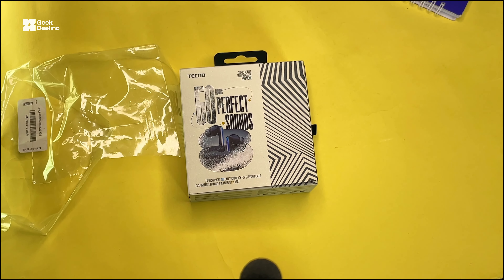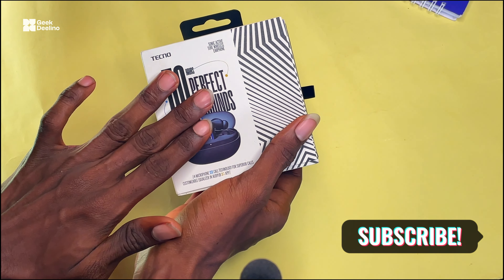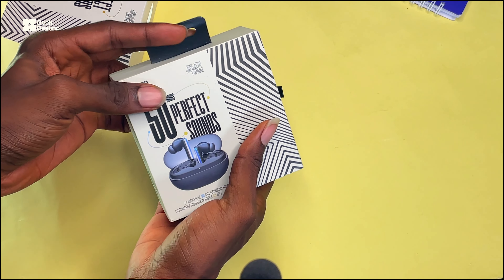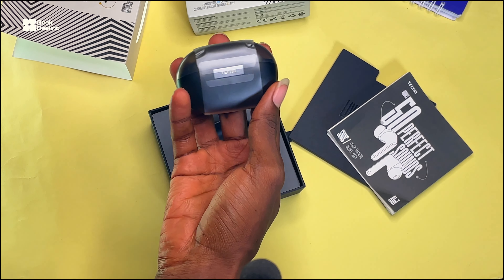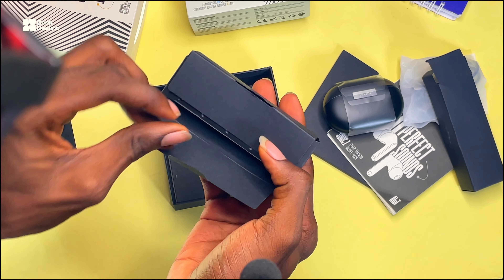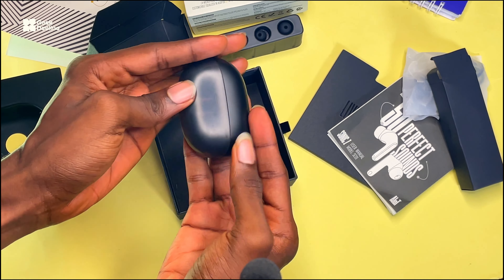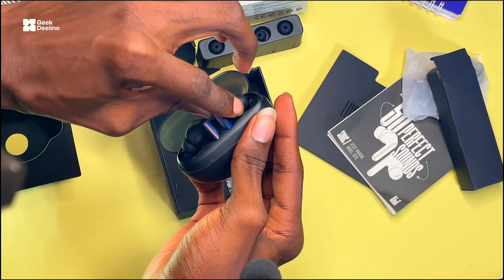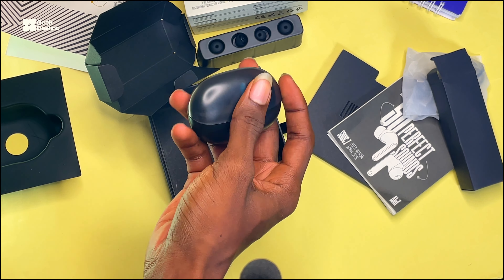Tecno Sonic 1 Earbuds Unboxing & First Impression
Here's the Tecno Sonic 1 Earbuds Unboxing, find out everything you need to know about the packaging and also my impression on the earbuds. The Earbuds cost around N46,000 on Jumia but currently selling at N25,000

Tecno Sonic 1 Earbuds Unboxing and First Impression video, I'm really excited to share my Tecno Sonic 1 Earbuds with all of you! I've been using them for a while now and I absolutely love them. I'm sure you're going to love them too!